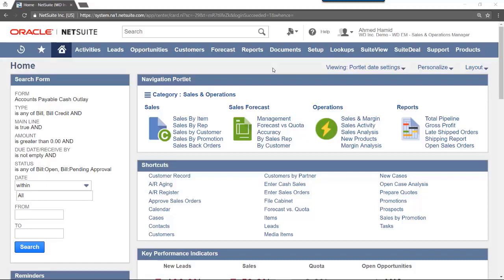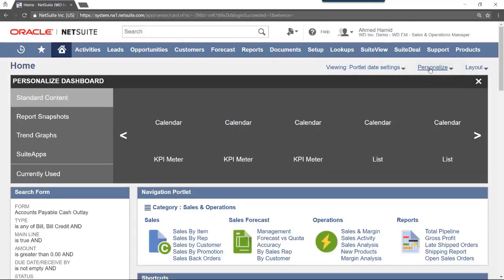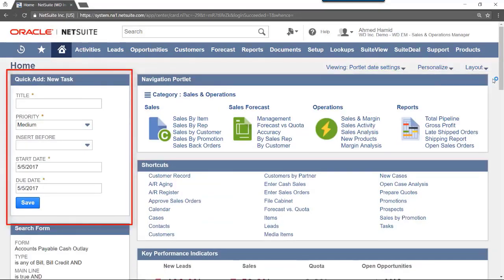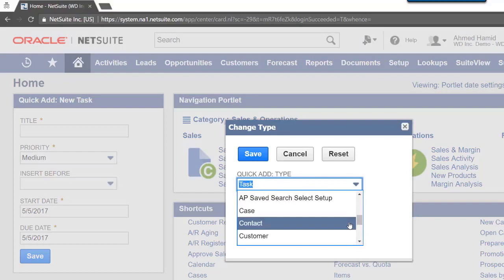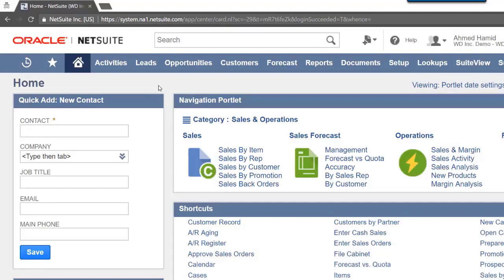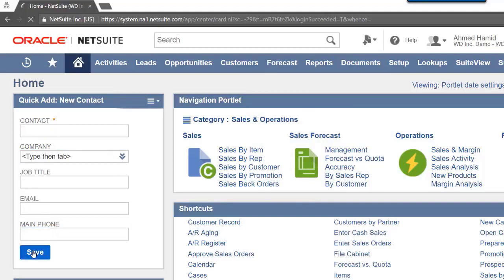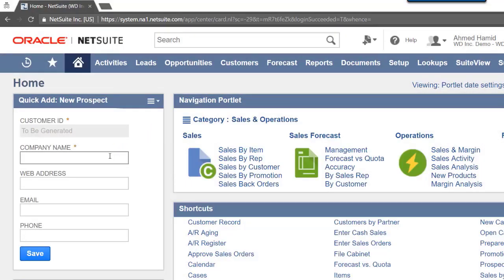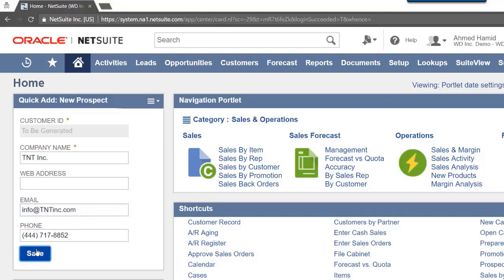NetSuite Tutorial Quick Add Portlet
This installment of our NetSuite Tutorial demonstrates how you can take advantage of NetSuite's feature to quick add portlets.